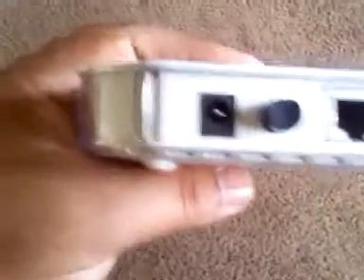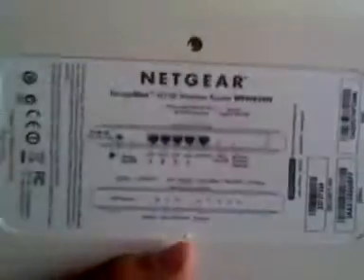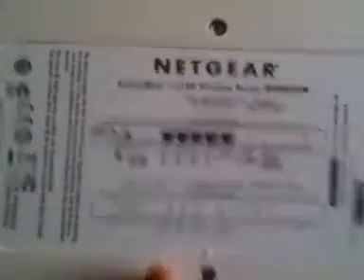Netgear N150 Rangemax Wireless Router Quick Review